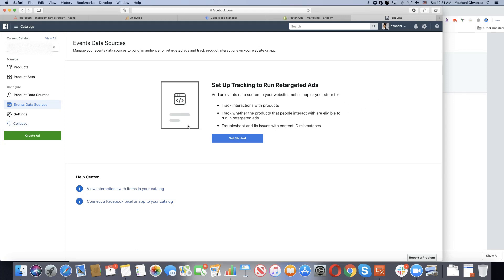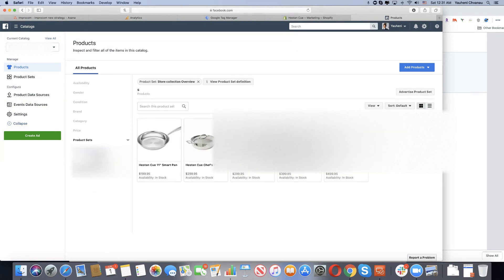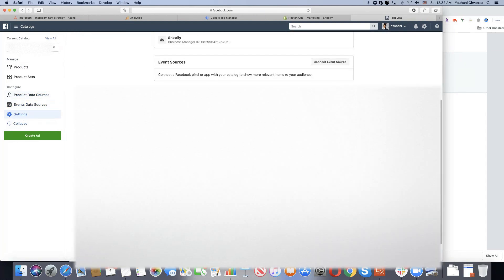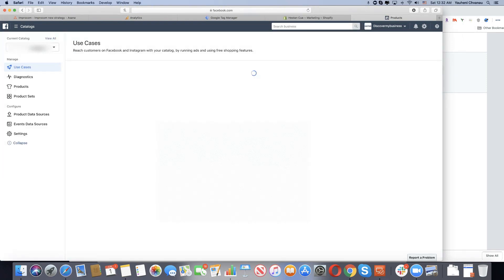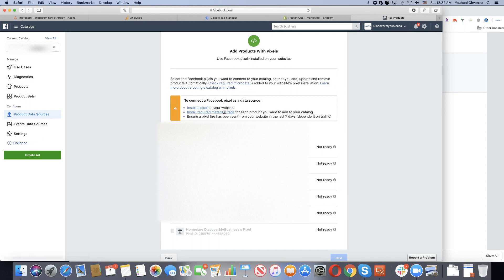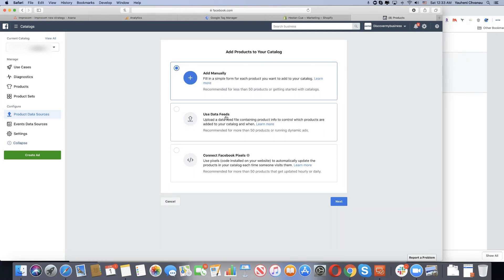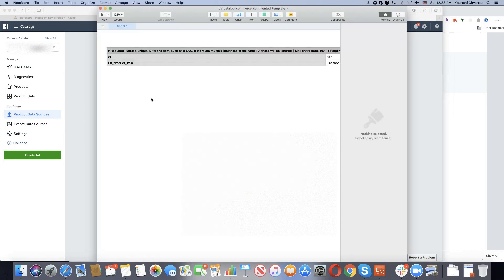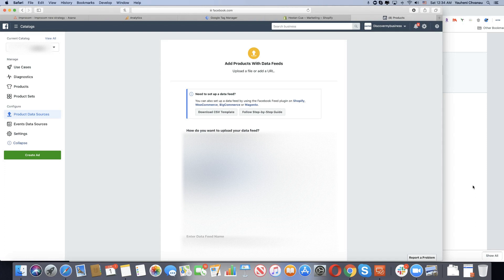Can't Connect a Facebook Pixel to Shopify Catalog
Here are the steps that we have compiled based on the testing our Facebook Pixel with Shopify catalog that helped us to fix connection issue with Shopify Catalog.

The only problem we can’t figure out is how to connect our Facebook pixel to this this catalog that is automatically created by Shopify. It says the catalog is managed by Shopify… Easy - please watch this video and follow these steps:

1. Login to Facebook Ads Manager.
2. Go to Business Manager - Assets - Catalogs
3. Click your Shopify Store catalog
4. Make sure that under Event Data Sources you can’t connect corrent Pixel - Go back to Catalogs
5. Click Create Catalog - Go to Products - Add products - Connect Facebook Pixel
6. DONE

P.S. (Hope this helps. Please let us know if you have any other questions in this regard, we’ll be happy to assist further!)